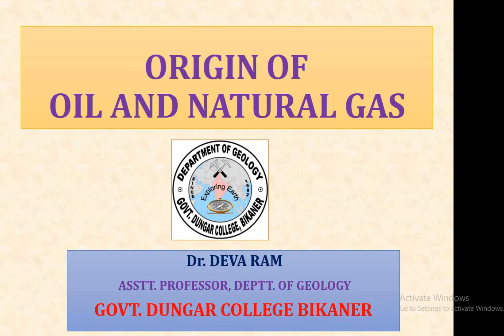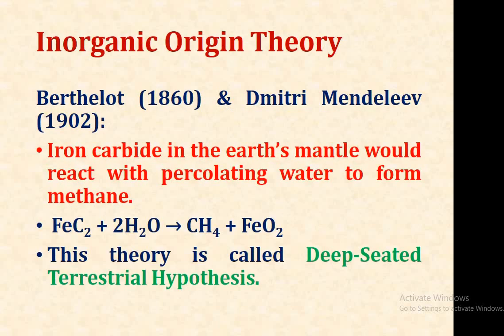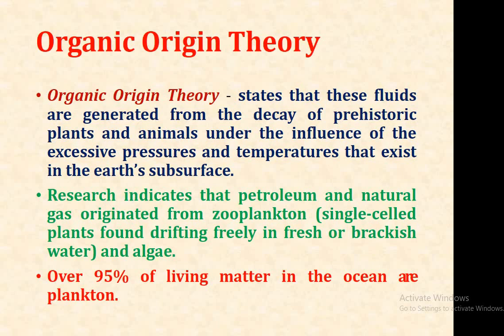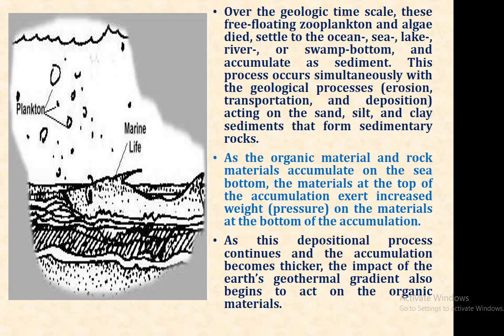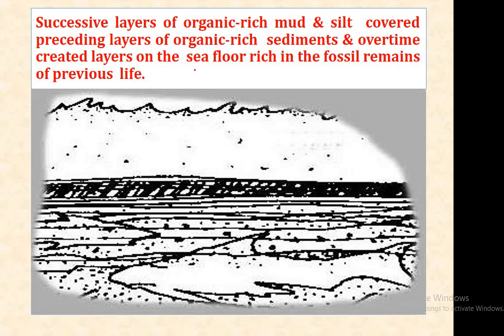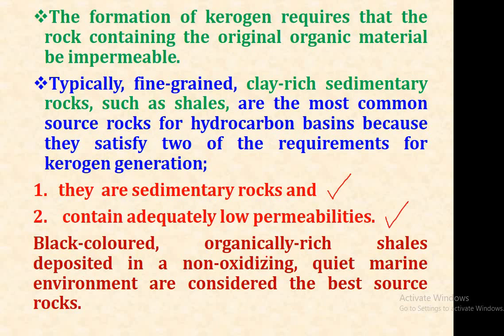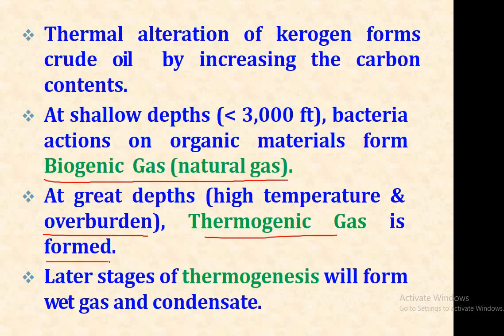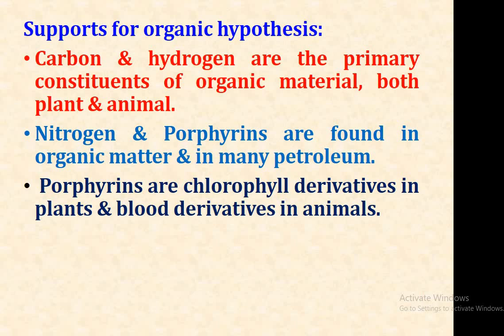Origin Of Petroleum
Petroleum
Inorganic Theory
Organic Theory
Kerogene
Ketagenesis
Maturation of Hydrocarbon